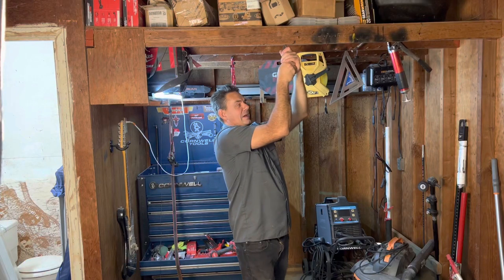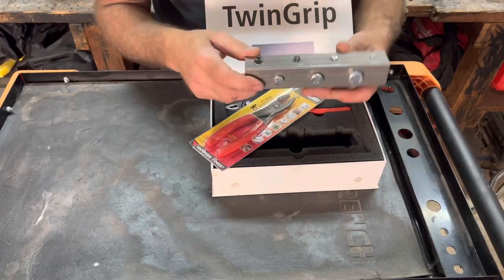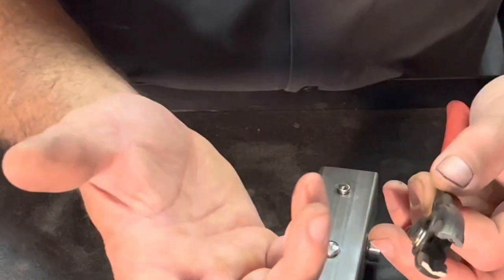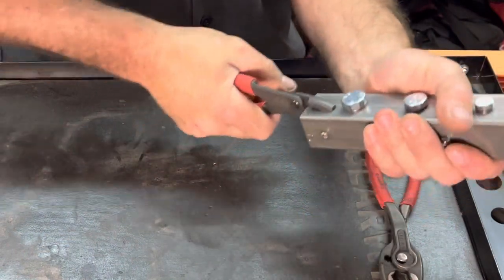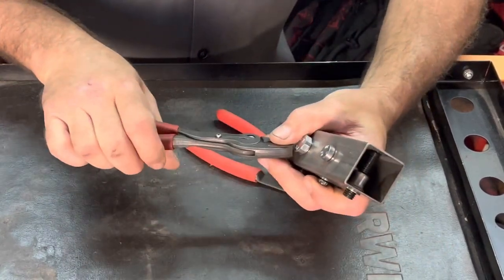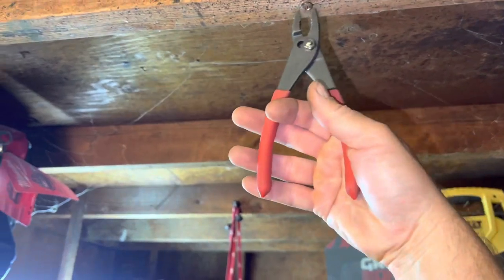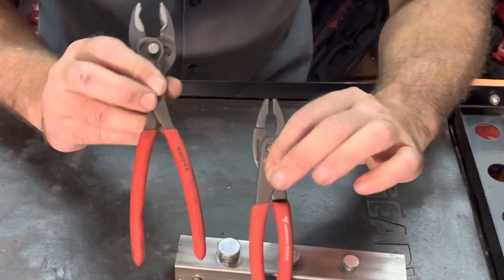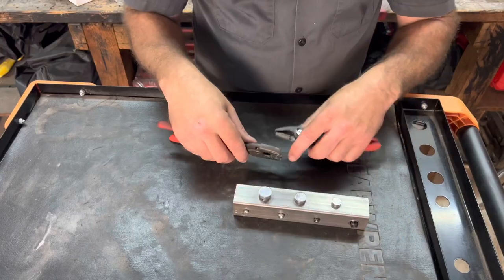Are Japanese VAMPLIERS Better Than German Knipex Pliers?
Brian Eslick from How to Automotive put the brand new Knipex Twin Grip 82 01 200 and Vampliers VT-001-7SJ. Slip Joint Screw Extraction
pliers to work so you can tell witch ones are best for you.

New! How to Automotive T-shirts, stickers, and more!